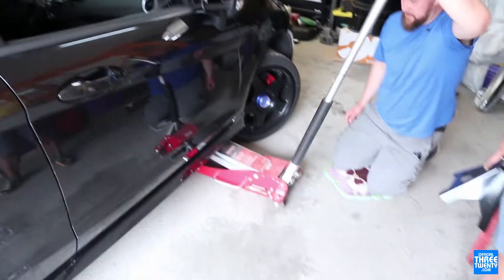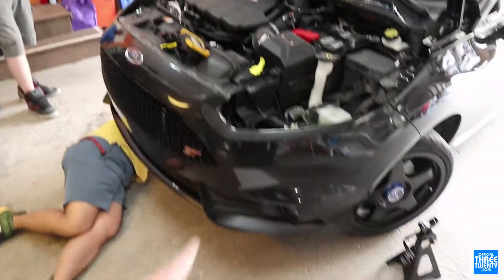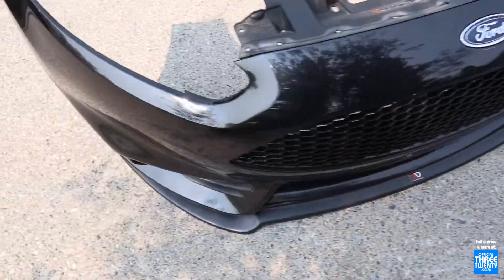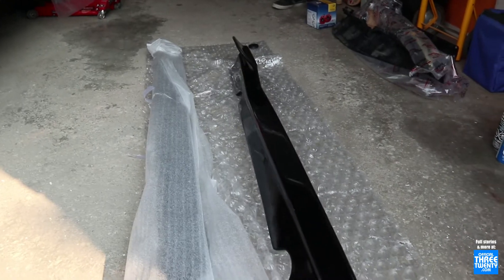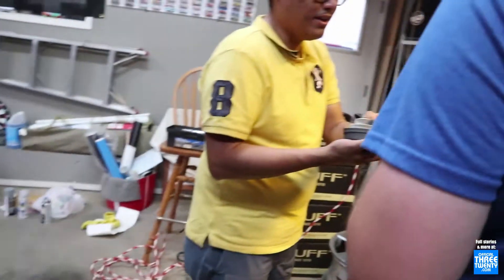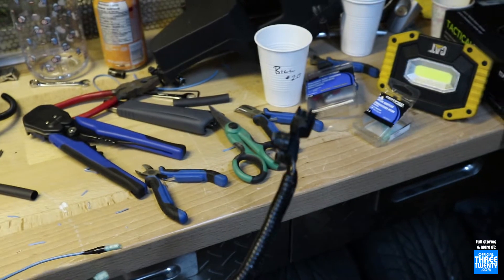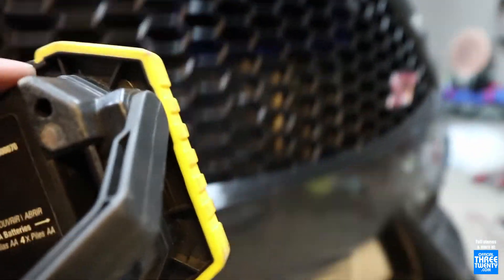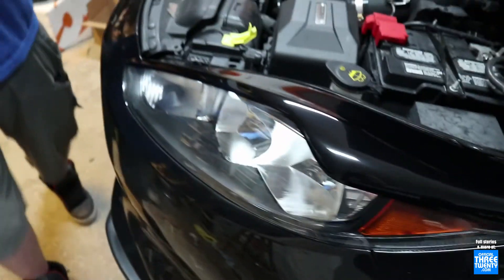Exterior Makeover and More for Keith's Fiesta ST!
With wheels, tires, and engine modifications having been addressed in the first round of work on Keith's Fiesta ST, it was time to focus on the exterior! He brought the car and a stack of parts over to the garage for an afternoon (and evening, and early morning...) of installs and the mini ST left that day looking quite different as compared to how it had arrived.

If you read Part 1 on the blog however, you may recall that the car's future was up in the air due to what happened very shortly after what you see here was filmed. You may be surprised.